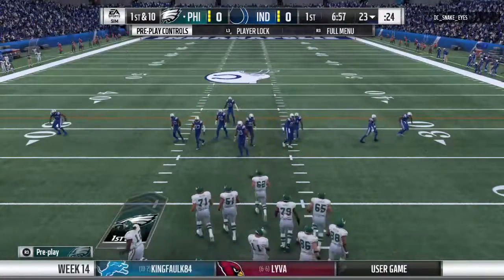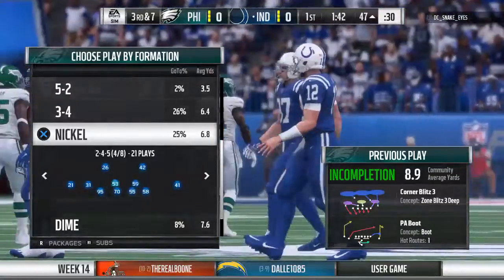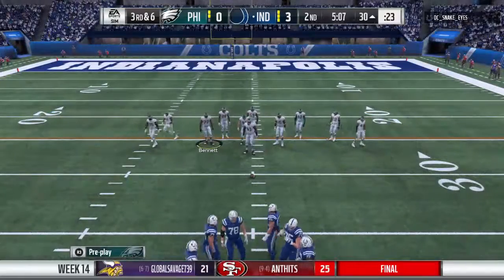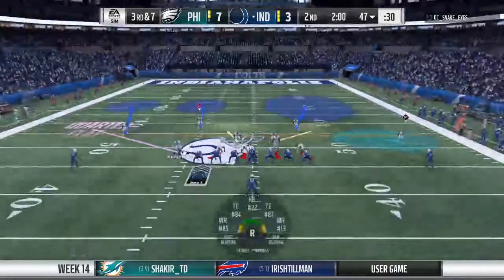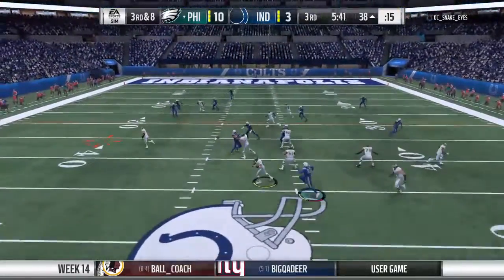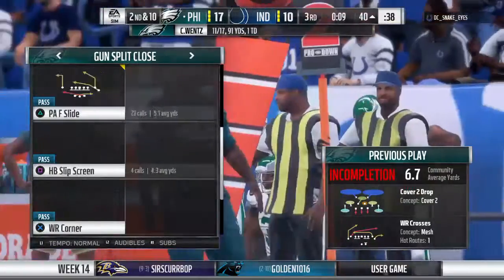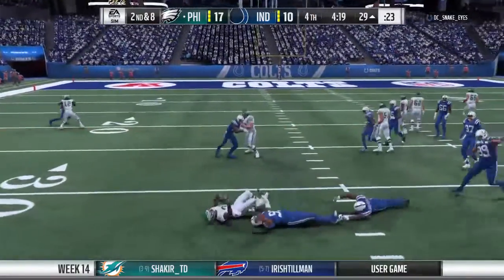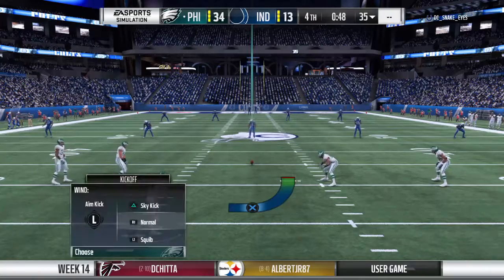Eagles vs Colts RDL2